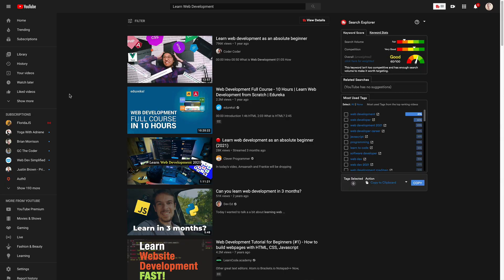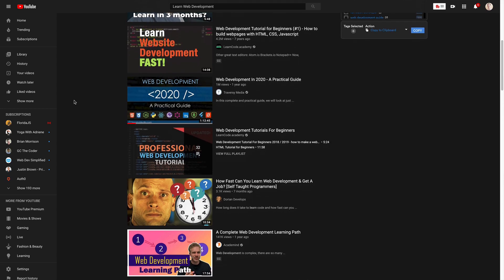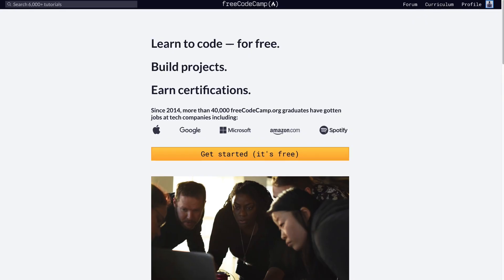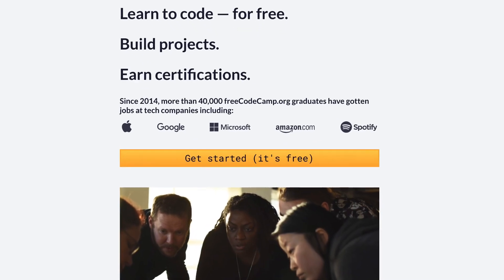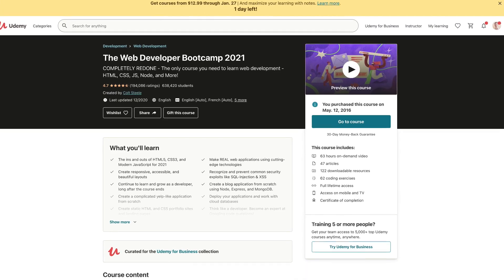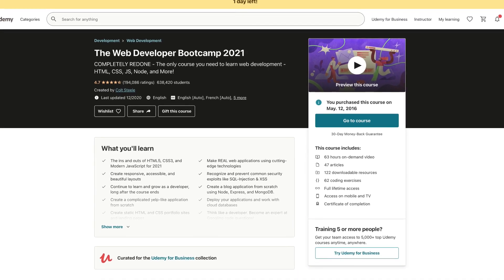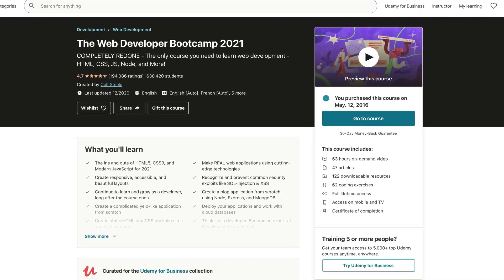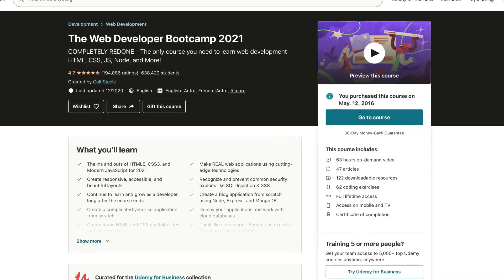The **Simplest** Web Developer Path for 2021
Want the simplest path to becoming a Web Developer in 2021? Here's the simplest path you can follow to do just that! This video is meant to help you get on a path to becoming a Web Developer without being overwhelmed.

There are tons of technologies to learn, but this video will help narrow it down for you!